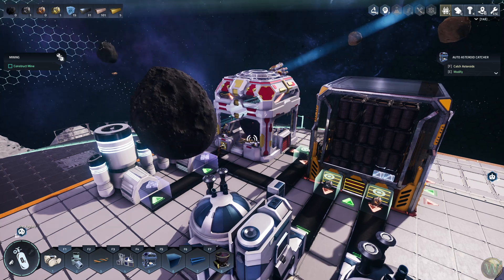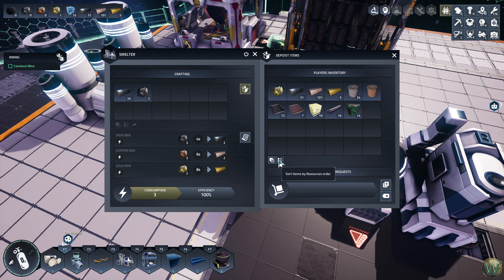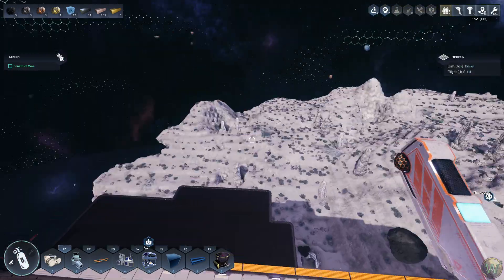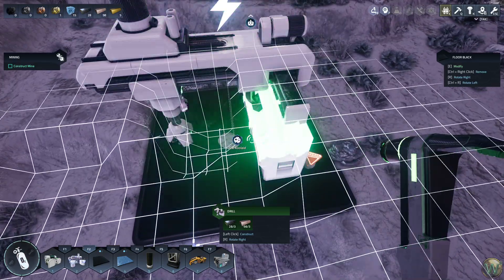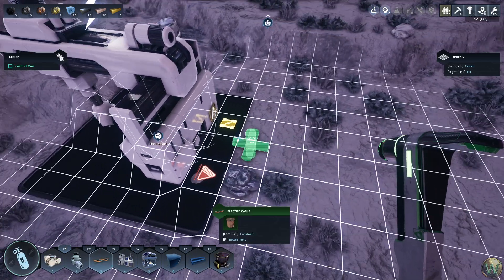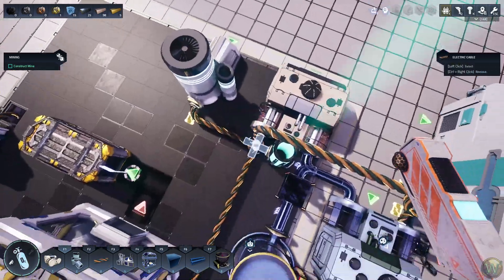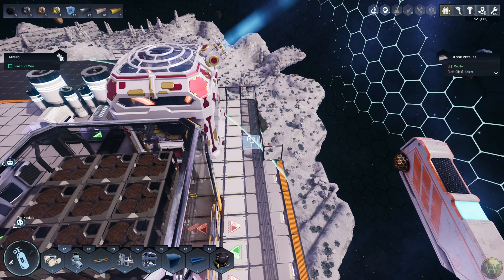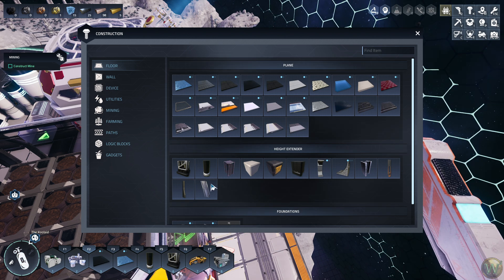Astro Colony - Prepare for Docking - First Look - Let's Play - Episode 5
In this episode, I continue my first look at Astro Colony.  We continue setting up automation and also have a look at docking our station platform to the planet.

Astro Colony is a colony and factory simulation game where you gather resources, build a base, and eventually support astronauts and their needs in one giant, intergalactic simulation